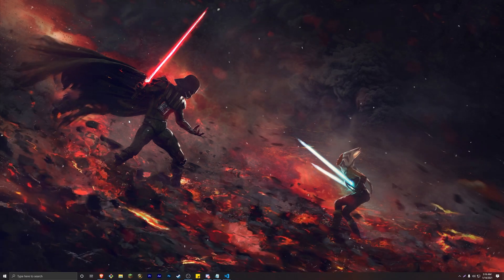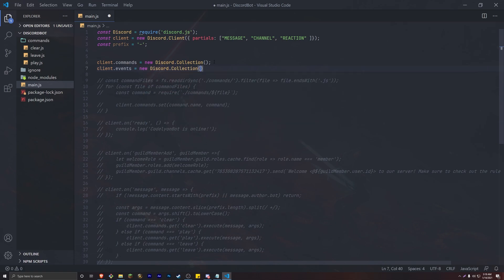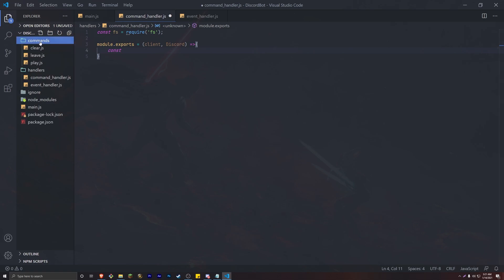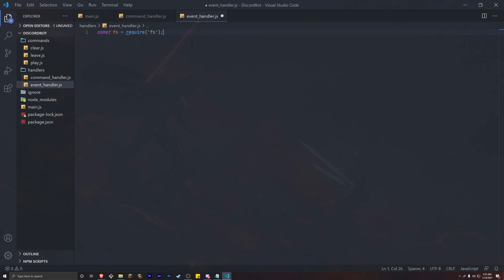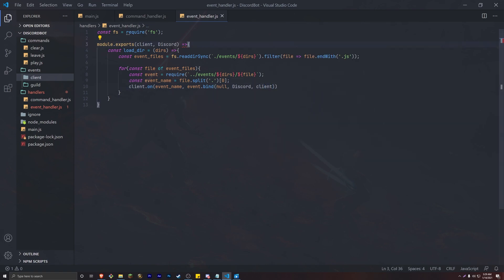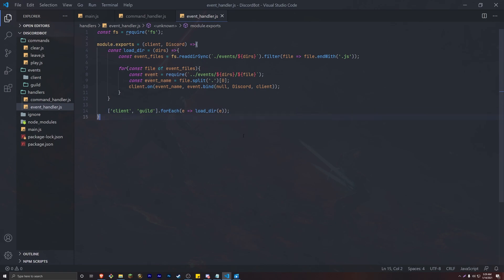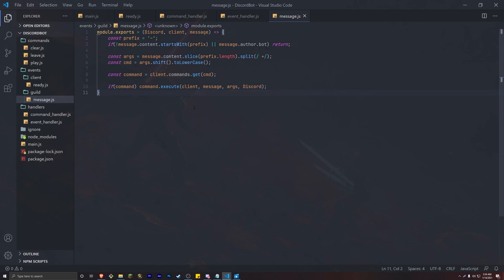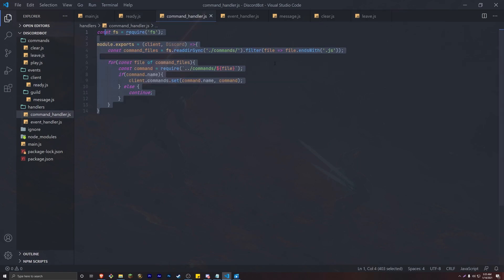Code Your Own Discord Bot - Event Handler & Command Handler V2 (2021)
Code your own Discord Bot! Event handlers and command handlers are the best way to organize your discord js bot. This will allow you to structure your code and provide a better and safer way to create a discord bot project. Code your own discord bot this way and you will see how useful these handlers can be. In the next following video, we are gonna start getting creative. Keep a lookout!